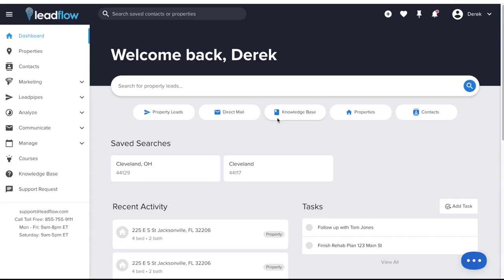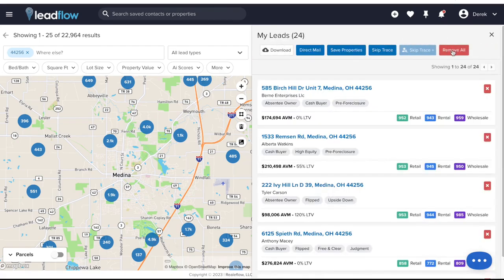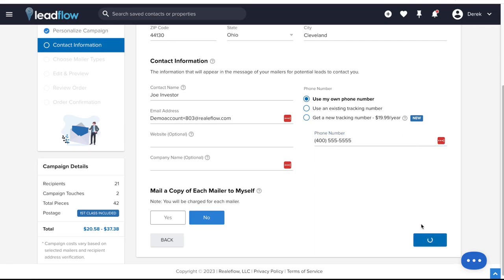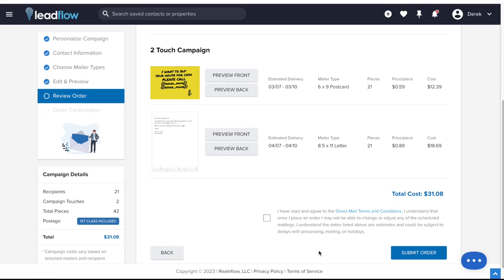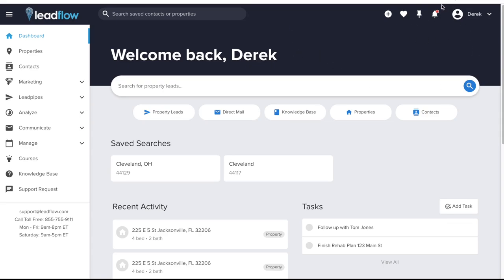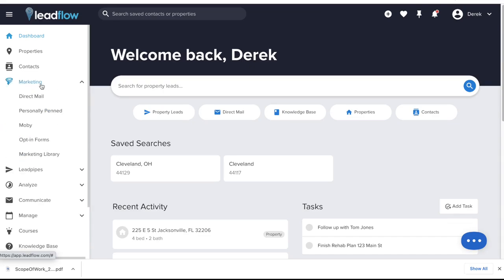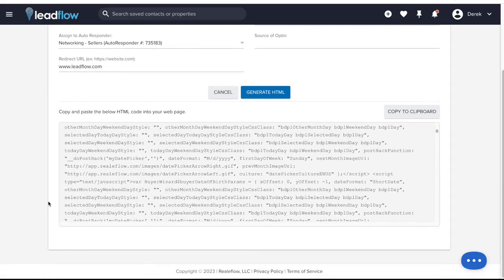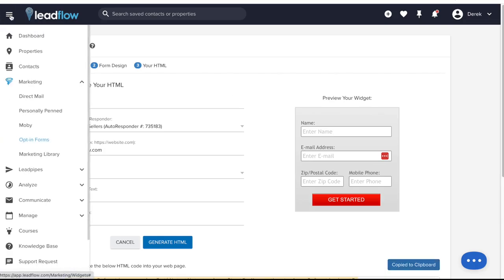Leadflow Real Estate Lead Generation Tools: Skip Tracing, Cold Calling & Direct Mail Campaigns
Welcome to our Leadflow real estate lead generation video.

In this Leadflow training webinar, Derek provides a deep dive into the platform's lead generation tools, focusing on the Direct Mail system, skip tracing functionality, and opt-in forms. This video guides you through creating and managing effective marketing campaigns using Leadflow's intuitive point-and-click interface. You'll learn how to pull in leads, customize and launch Direct Mail campaigns, append skip-traced phone numbers, and set up opt-in forms for capturing leads directly from your website. Derek also shares tips on personalizing your outreach with features like the Personally Penned letters, and how to maximize the use of your data for targeted marketing efforts.

This video is a must-watch for real estate professionals looking to optimize their lead generation strategies with Leadflow's powerful marketing tools. Be sure to use the timestamps to quickly access the sections most relevant to your needs!

0:00 - Introduction to Lead Generation Tools
0:11 - Overview of Direct Mail, Skip Tracing, and Opt-in Forms
0:48 - Direct Mail: Personally Penned Letters Feature
3:38 - Using Lead Pipes to Source Property Leads
5:09 - Filtering and Selecting Leads for Direct Mail
6:16 - Setting Up a Multi-Touch Direct Mail Campaign
8:49 - Selecting and Customizing Direct Mail Templates
12:29 - Skip Tracing: Appending Phone Numbers to Leads
13:53 - Accessing and Downloading Skip Traced Data
14:56 - Options for Using Skip Traced Data in Marketing
18:19 - Best Practices for SMS and Cold Calling Campaigns
20:30 - Introduction to Opt-in Forms
21:01 - Creating and Customizing Opt-in Forms
22:23 - Linking Opt-in Forms with Autoresponders
23:53 - Generating HTML for Opt-in Forms
29:02 - Summary of Lead Generation Features in Leadflow